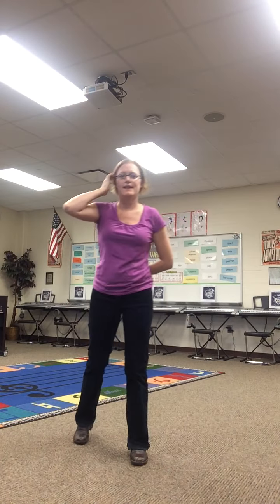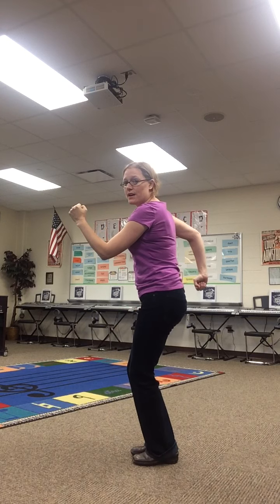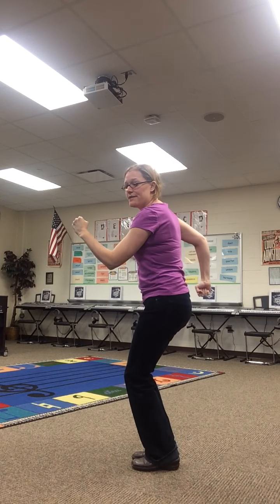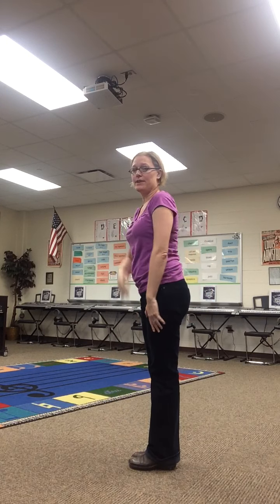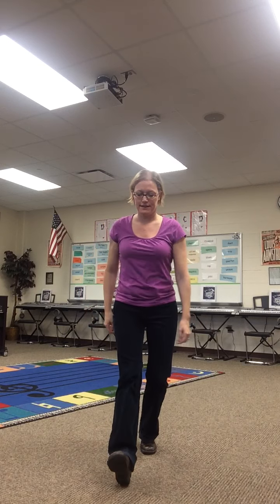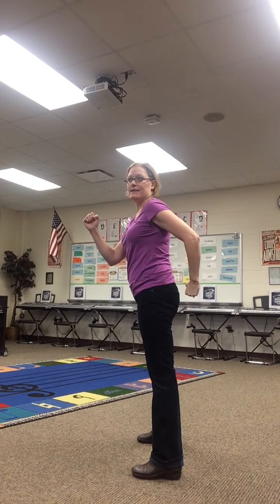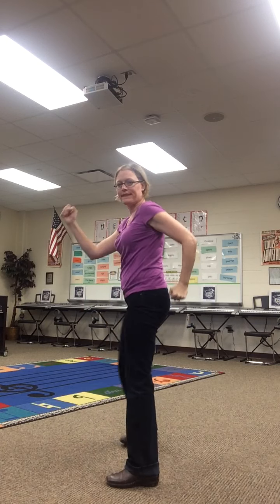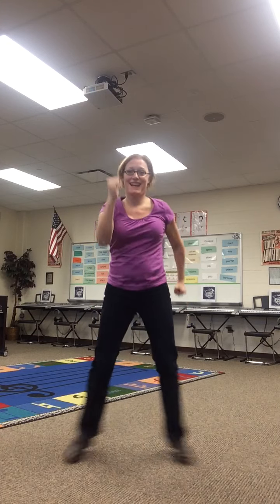Rhythm Nation Dance- 1st 8 counts with feet and arms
First 8 counts of the Rhythm nation dance with feet and arms only.